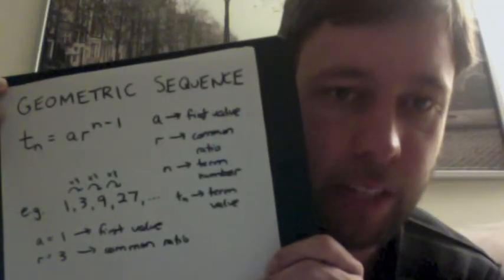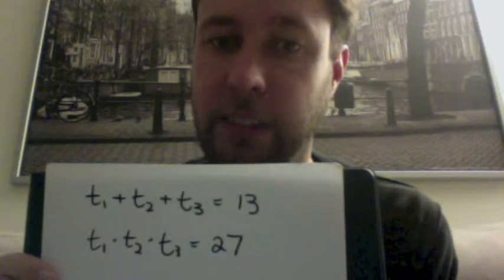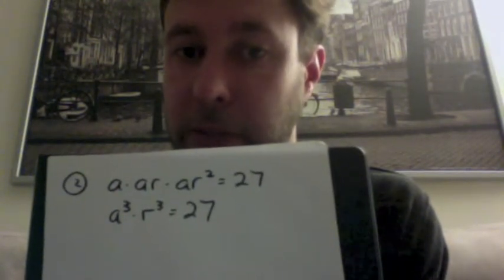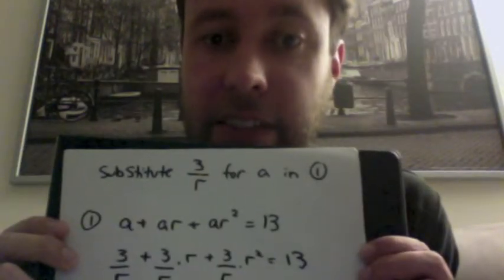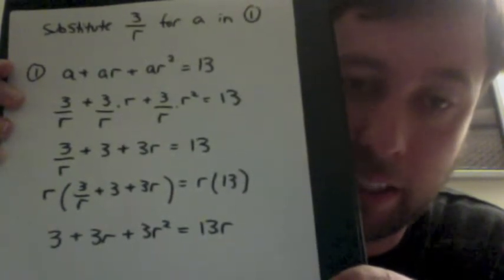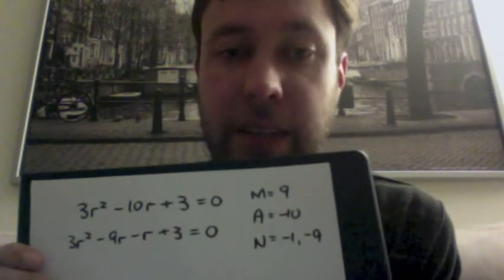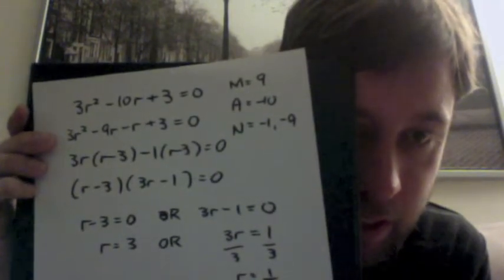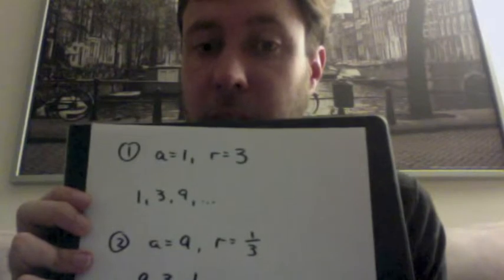May 12th: Hardcore Maths!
In this video, Jason provides a full answer to the question he posed last time. Be prepared to math about!